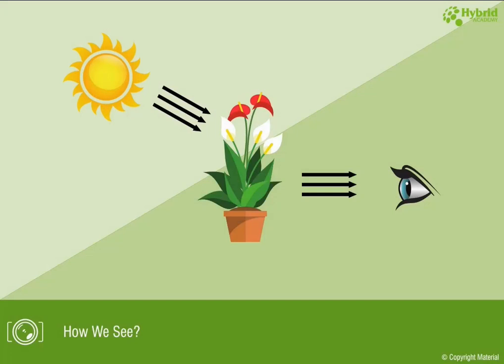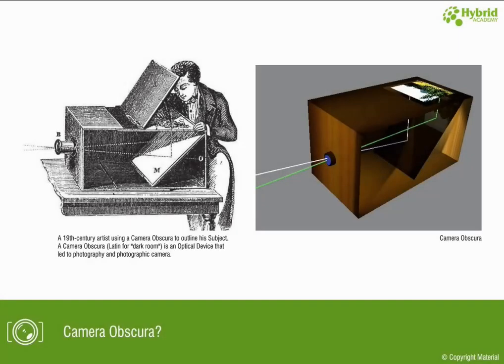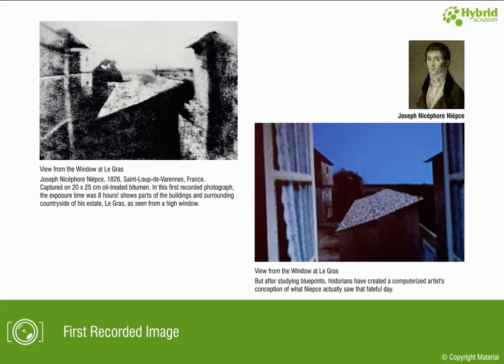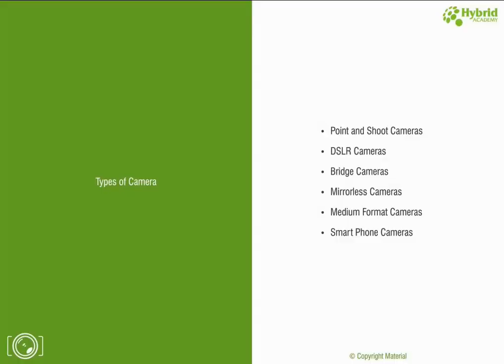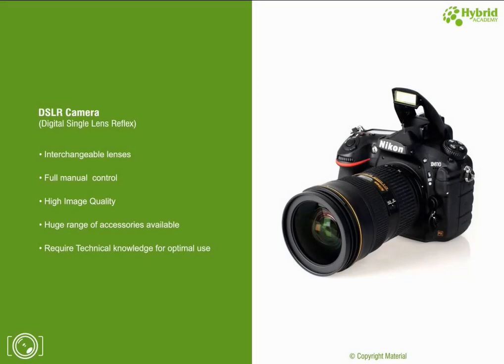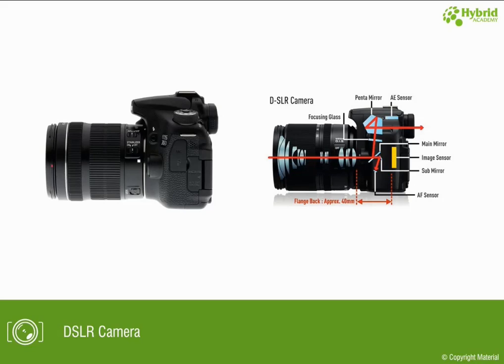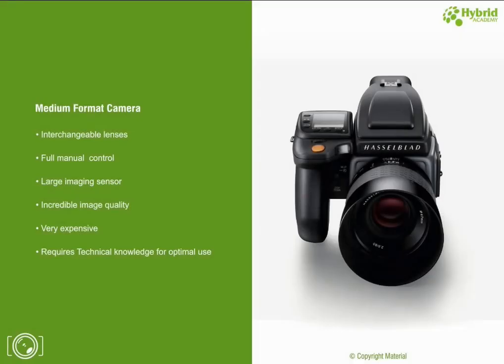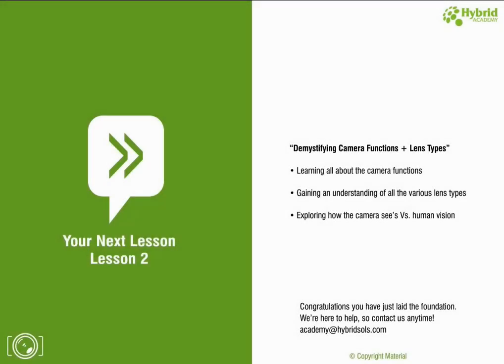Photography Tutorial | Learn Photography | Lesson 1 | What is Photography?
In this Lesson of Photography Tutorial | Learn Photography, we will learn:
1. Photography Styles
2. What is Exposure
3. Camera Types

-- VIDEO TIMELINE --

⏰ 00:00 Lesson 1 | What is Photography?
⏰ 00:10 Introduction - Learn Photography
⏰ 00:21 Small brief on Hybrid Academy
⏰ 00:56 Lesson 1 | Agenda
⏰ 01:18 What is Photography?
⏰ 02:02 Style of Photography
⏰ 07:22 How we see?
⏰ 07:43 Exposure - Human Vision
⏰ 08:51 What is Camera?
⏰ 09:00 Camera Obscura
⏰ 09:43 First Recorded Image
⏰ 10:25 Modern Camera
⏰ 11:47 Exposure - How it Works?
⏰ 12:46 Types of Camera
⏰ 17:13 Lesson 1 | Summary
⏰ 17:30 Your Next Lesson | Lesson 2
⏰ 17:42 Thank you for Watching

-- HASHTAGS --

-- VIDEO TOPICS --